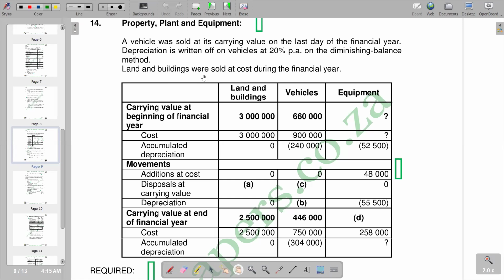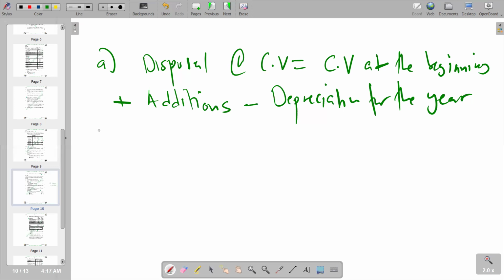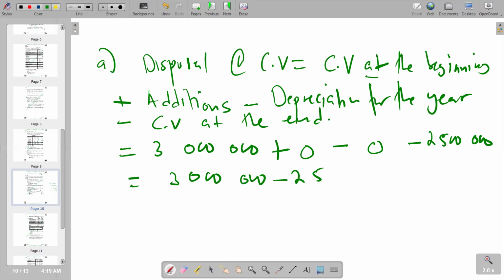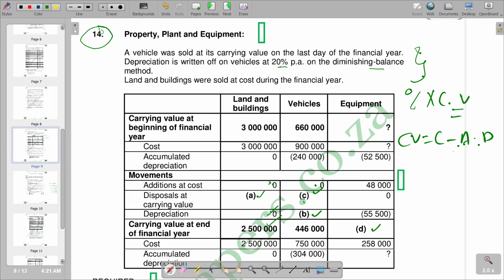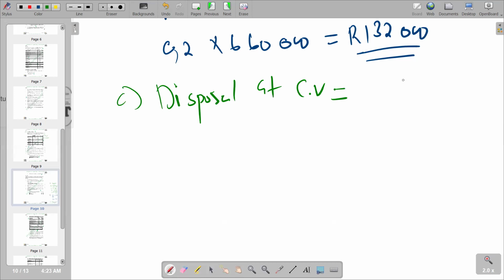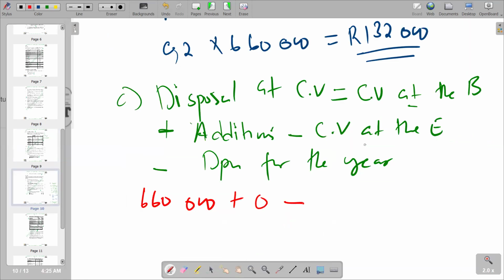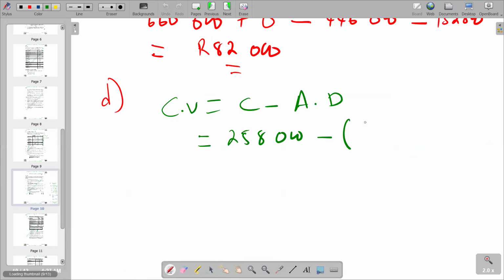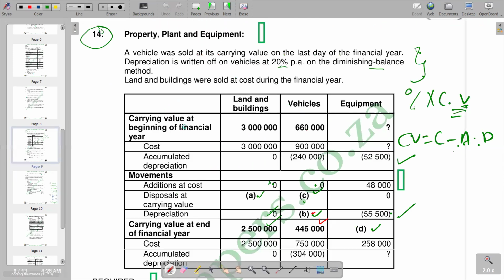FINANCIAL ACCOUNTING N6 FIXED ASSET NOTE NOVEMBER 2022